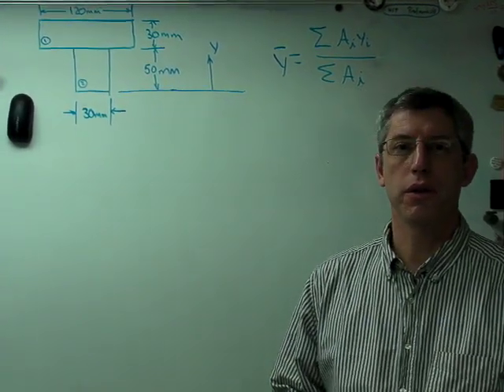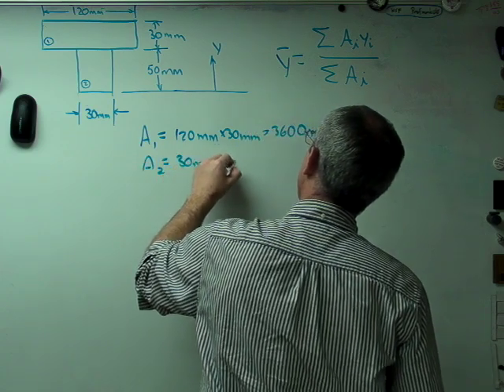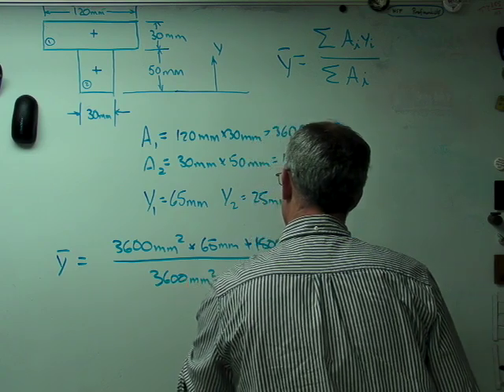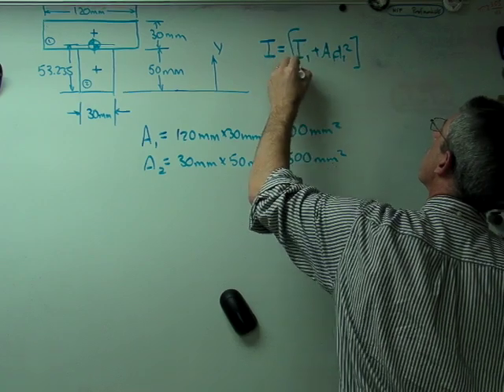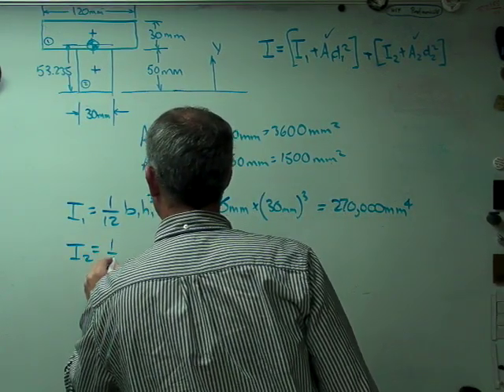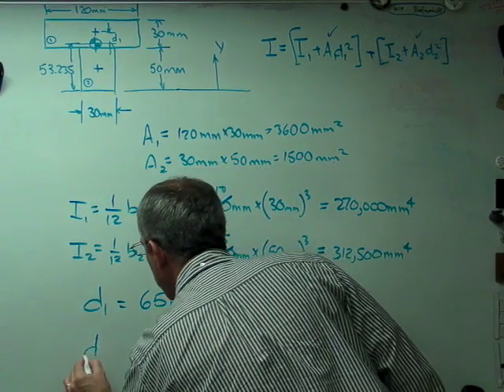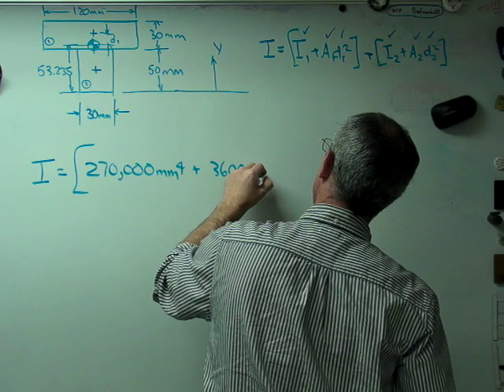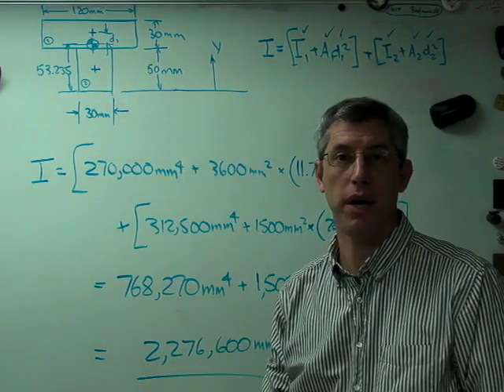I of Composite Section - Color.MP4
Example of how to calculate the area moment of inertia of a T-section.